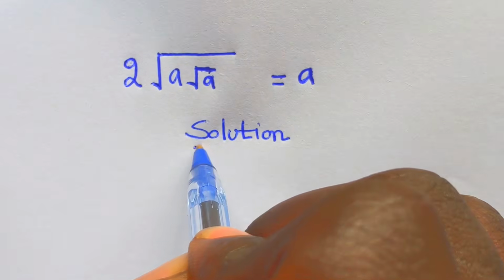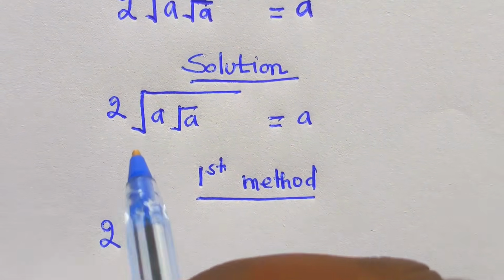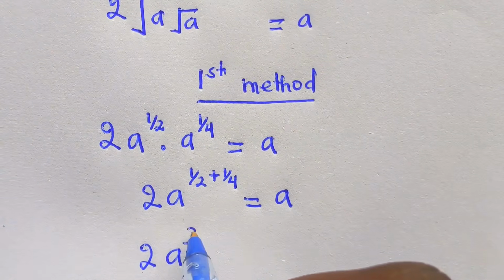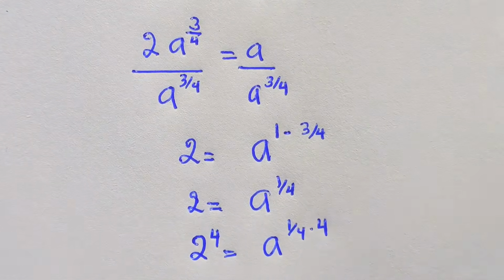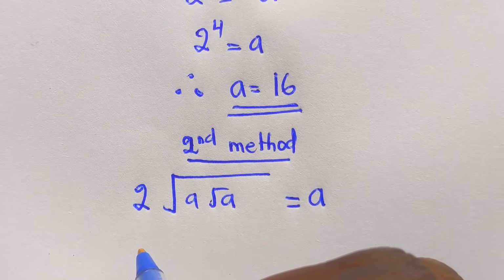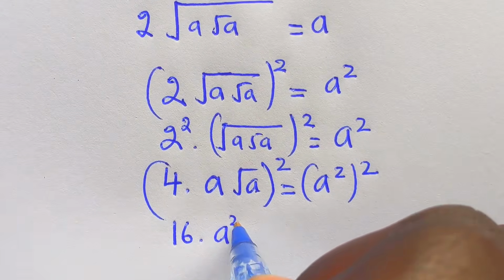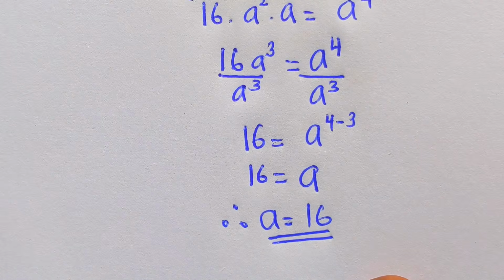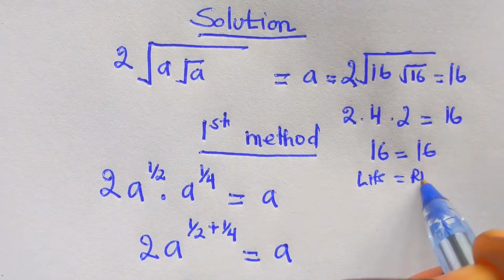Germany | Maths Olympiad | Can You Solve this?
Welcome to Fiston Blessed Maths Tutor.
This is beautifully solved 👏